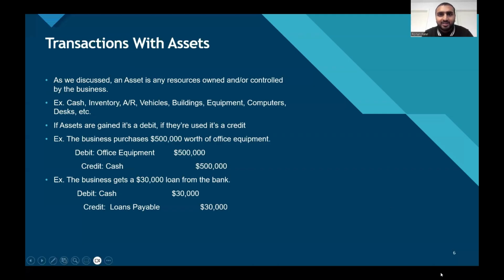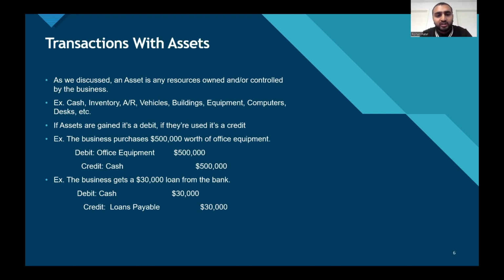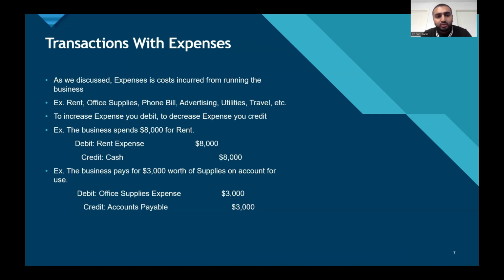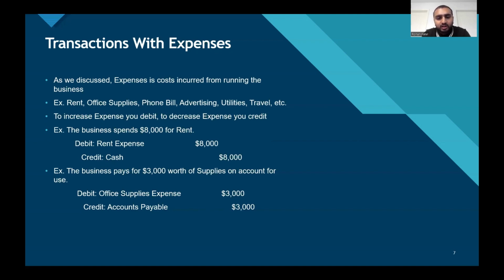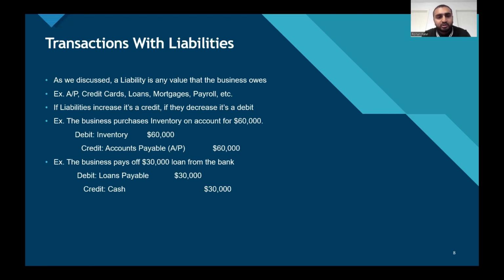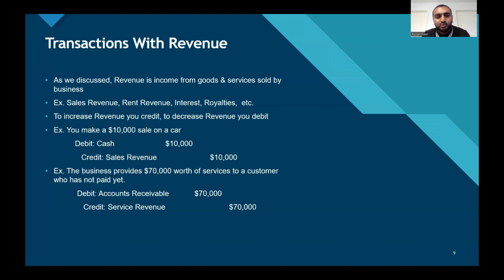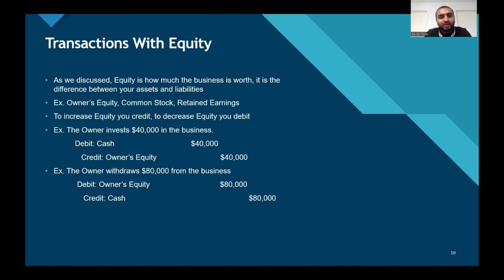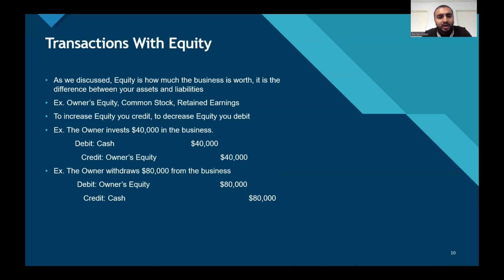Bookkeeping Basics Lesson 2